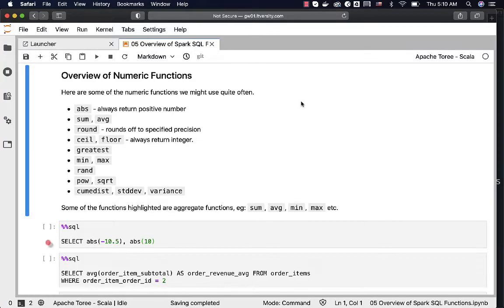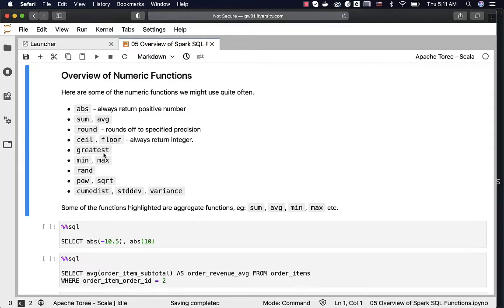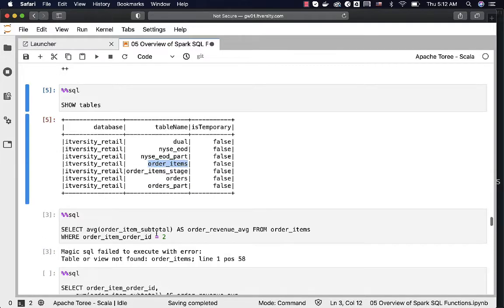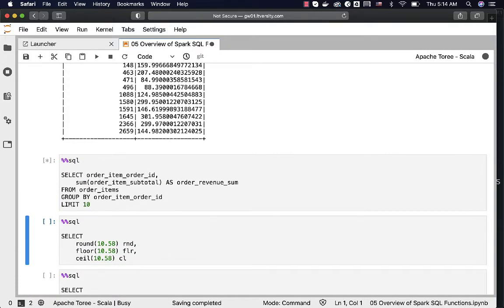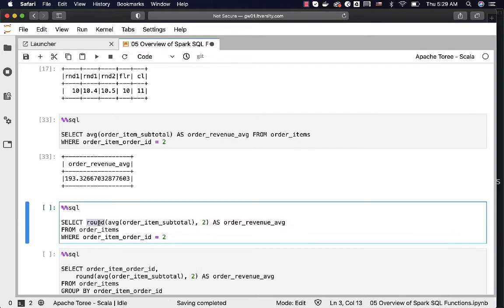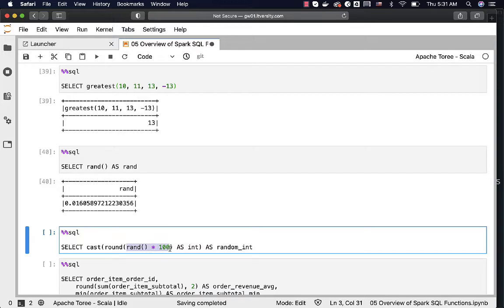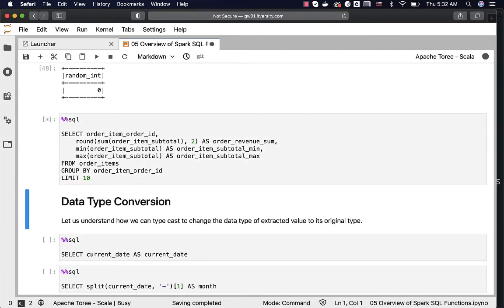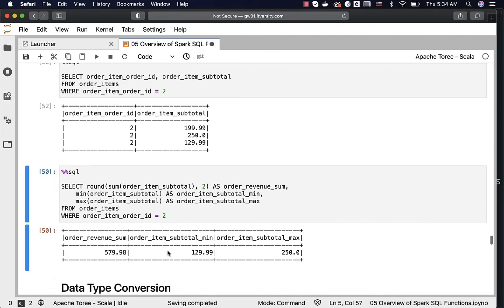Data Engineering Spark SQL - Spark SQL Functions - Overview of Numeric Functions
Here are some of the numeric functions we might use quite often.

More top rated DataEngineering Courses from itversity 👇🏻